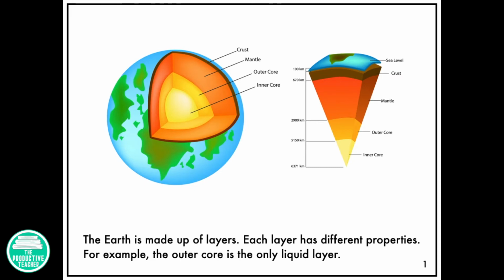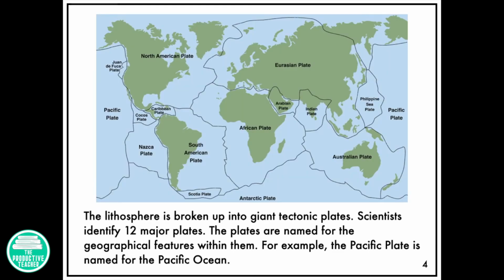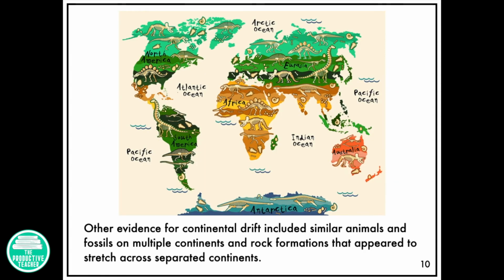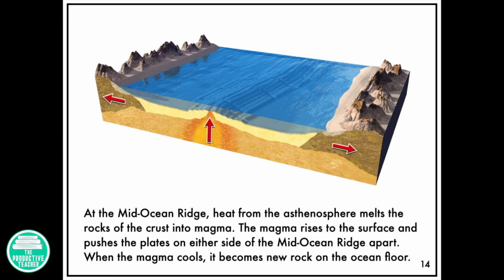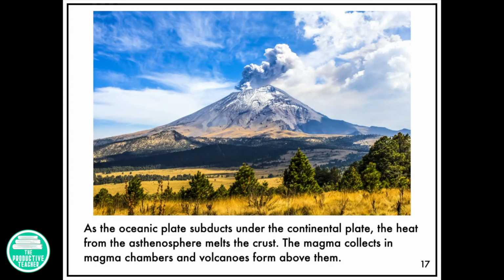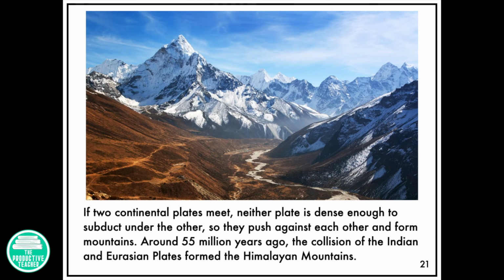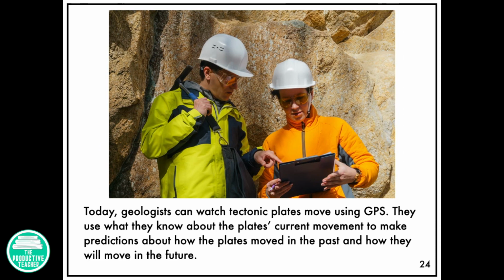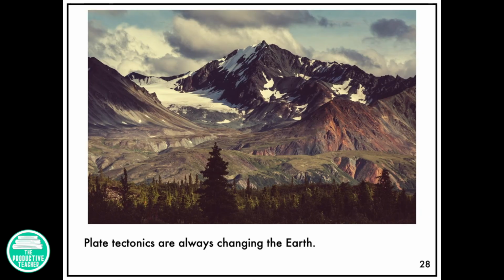Plate Tectonics Picture Book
Listen to an audio recording of my picture book all about plate tectonics.